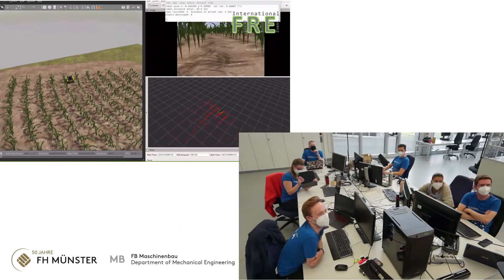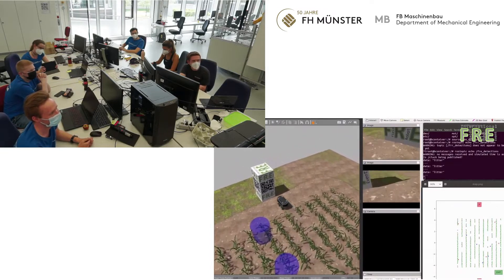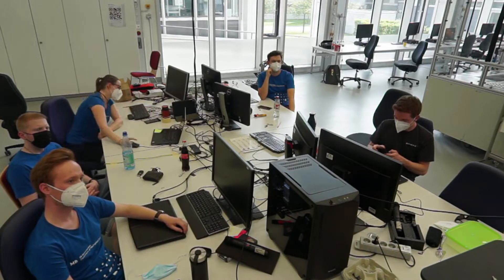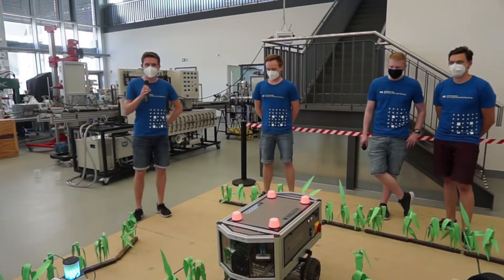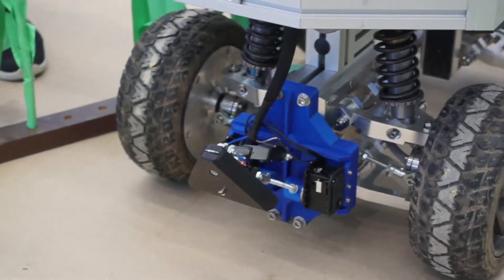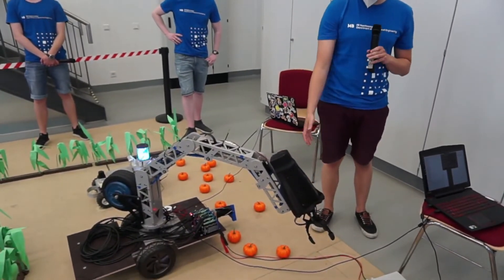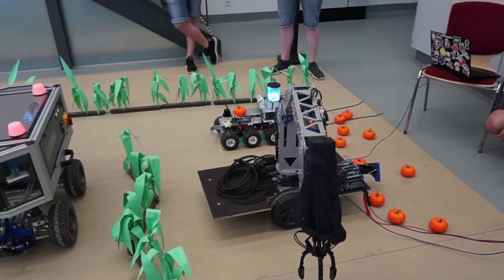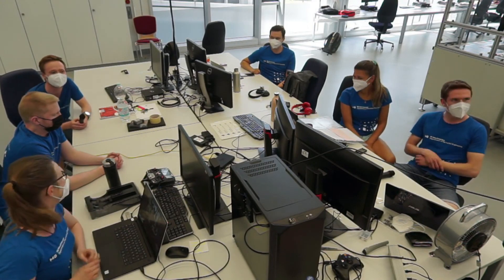Agrarroboter CERES im Field Robot Event 2021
Auch im Jahr 2021 nahm das Team der Fachhochschule am Field Robot Event teil. Dieser internationale Wettbewerb fand in diesem Jahr online stattfand.

Dabei erreichten wir die folgenden Platzierungen:
Aufgabe 3 (Field Mapping): 2. Platz
Aufgabe 4 (Removal of Objects): 1. Platz
Gesamtwertung (Overall Performance): 2. Platz
Zusatzaufgabe (Freestyle): 1. Platz

Der Wettbewerb besteht aus fünf Aufgaben wobei die ersten vier in die Gesamtwertung einfließen. Die Roboter arbeiten komplett autonom.

Aufgabe 1: (Basic Navigation)
Die Roboter haben drei Minuten Zeit, um in einem simulierten Feld eine möglichst lange Strecke zu fahren. Zerstörte Pflanzen führen zu Punktabzug.

Aufgabe 2: (Advanced Navigation)
Erneut haben die Roboter drei Minuten, um eine Strecke in dem simulierten Feld zu fahren, jedoch fehlen dieses Mal einige Pflanzen. Wenn das Ziel erreicht wird, gibt es Extrapunkte.

Aufgabe 3: (Field Mapping)
In drei Minuten sollen die Roboter eine Karte des simulierten Feldes erstellen, Unkraut und Dosen erkennen und diese in der Karte markieren. Gefundene Objekte geben fünf Punkte, falsch gefundene Objekte geben fünf Minuspunkte.

Aufgabe 4: (Removal of Objects)
Die in Aufgabe 3 gefundenen Objekte sollen nun aus dem Beet entfernt werden. Dabei sollen Unkraut und Müll getrennt werden. Erneut haben die Roboter dafür drei Minuten Zeit.

Aufgabe 5: (Freestyle - Optional)
Die Teams haben in einem Live-Video die Möglichkeit, ihre Roboter frei zu präsentieren. Bewertet werden Originalität, technische Komplexität und Performance. Diese Aufgabe fließt nicht in die Gesamtwertung mit ein.